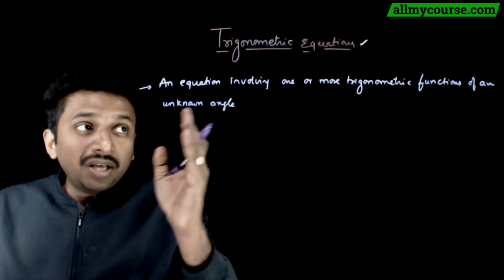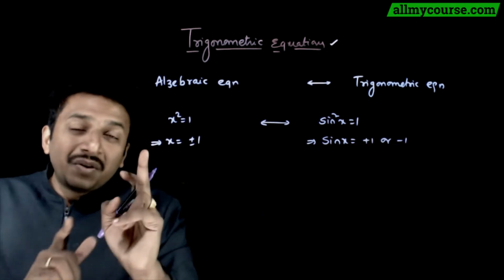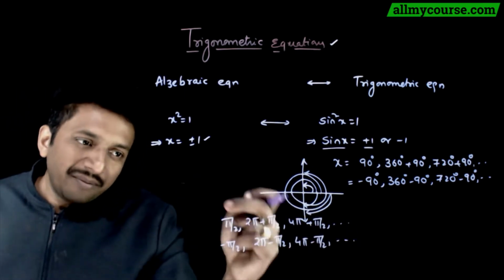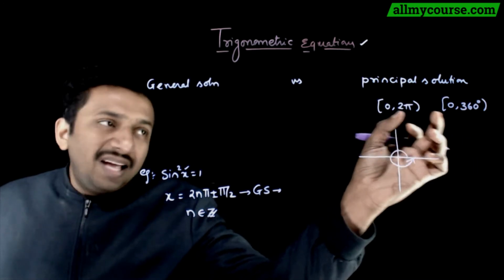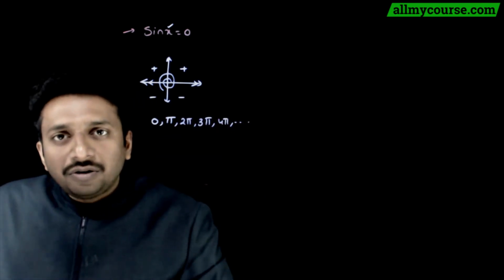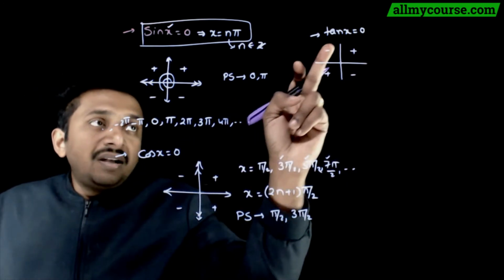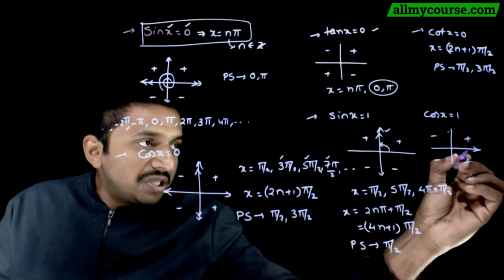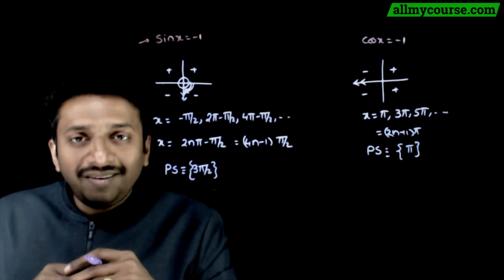1 Trigonometric equations Introduction General solution and principal solution